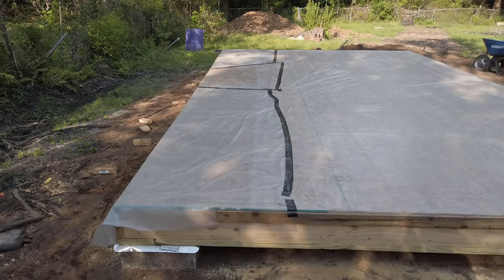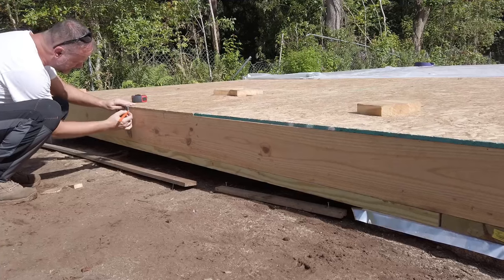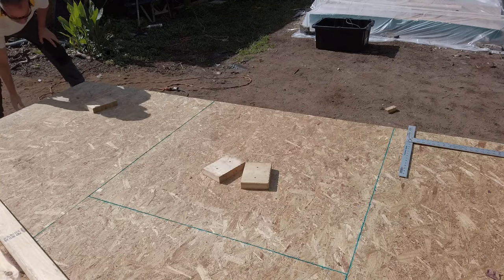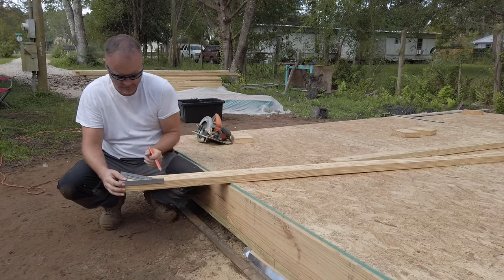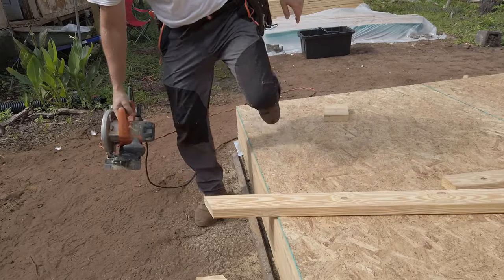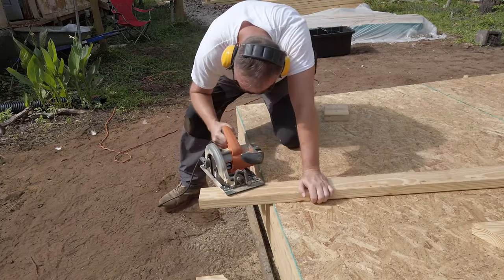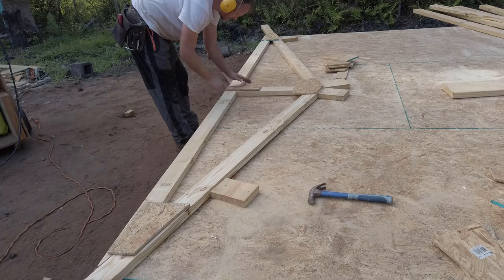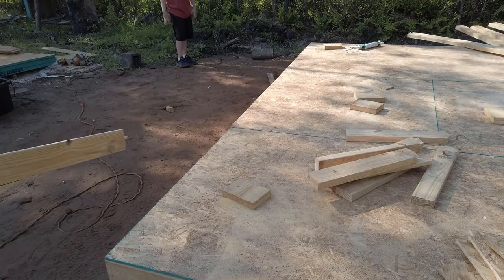DIY 👍 Trusses 🏠 Site Built / Building A Workshop Shed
How to build DIY site built trusses for a workshop or shed.